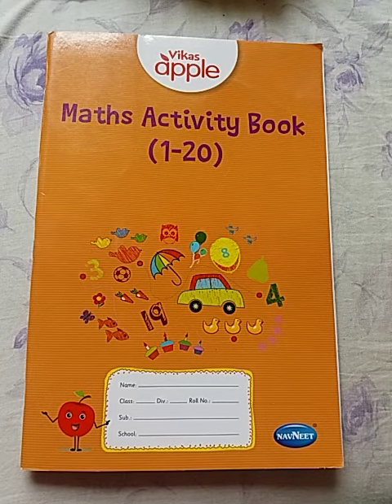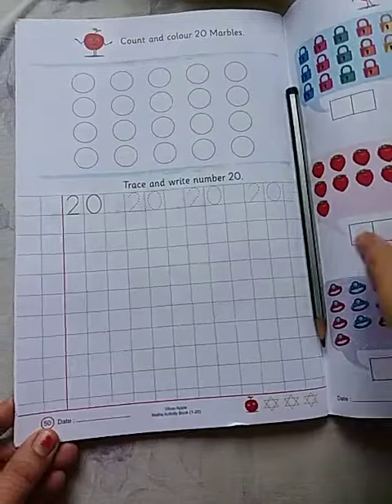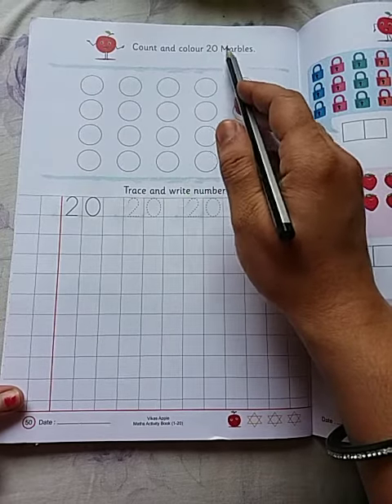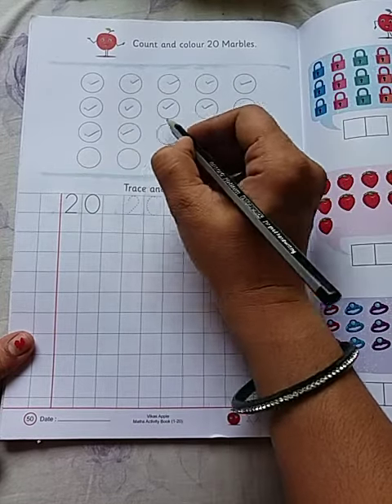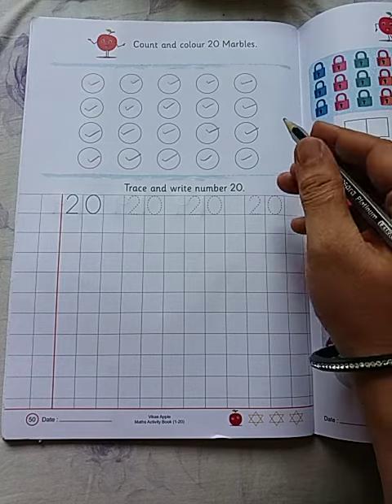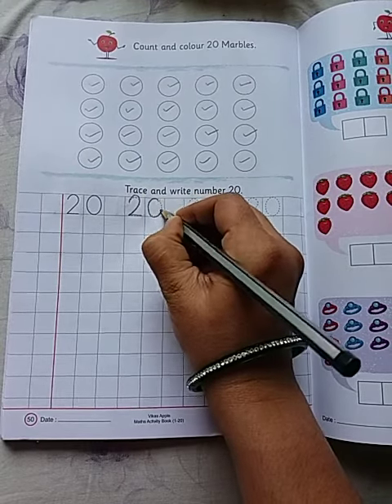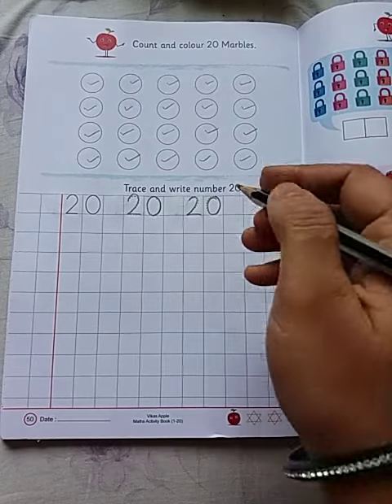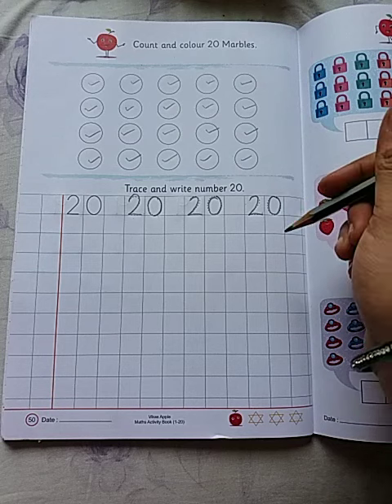How to write number 20.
Golden Ray's Play School ### Play Group ### Nursery ### Junior kg ### Senior kg ## E - learning ##Online studies 📓🎨🖋️📒📚🏫✍️📝✏️